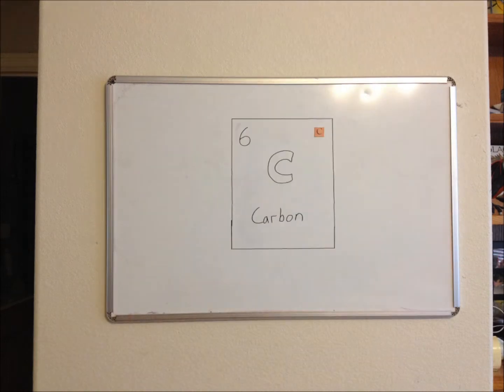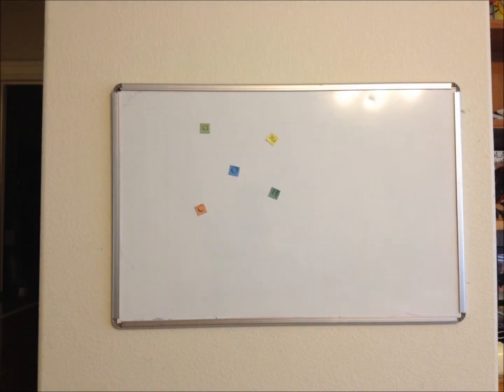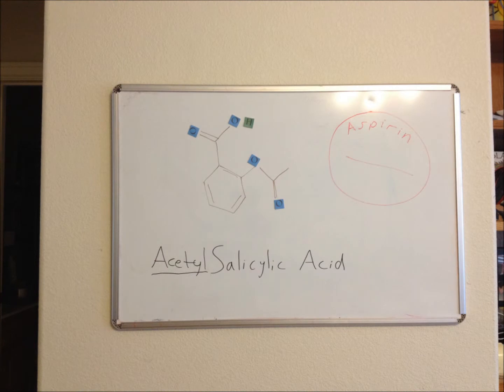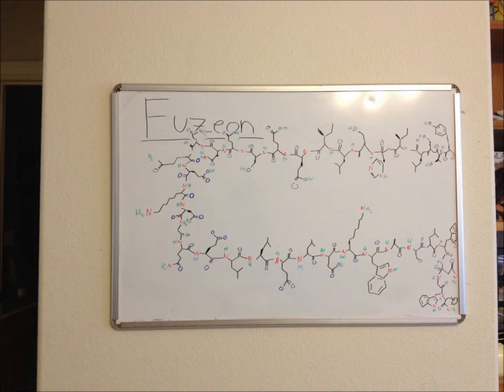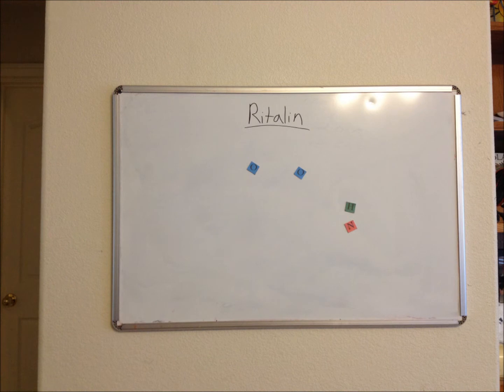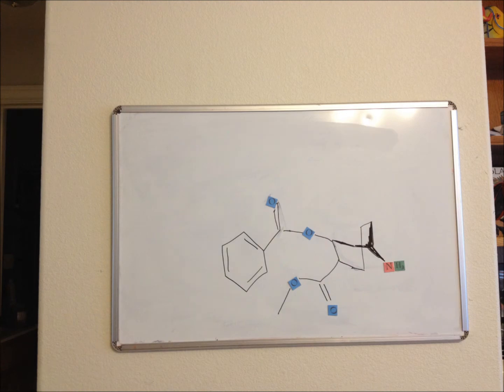Matthew Gorban's Tulane Dean's Scholarship Application Video